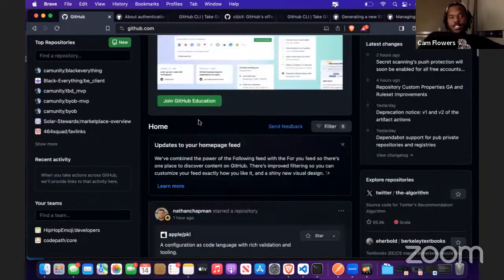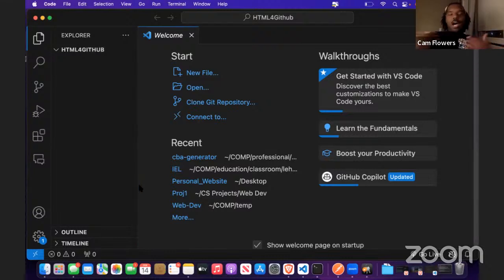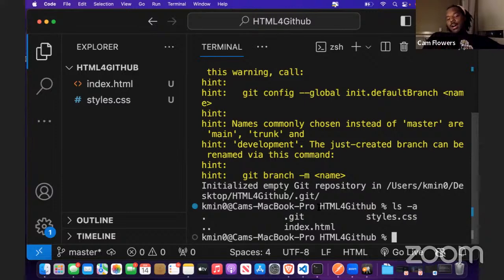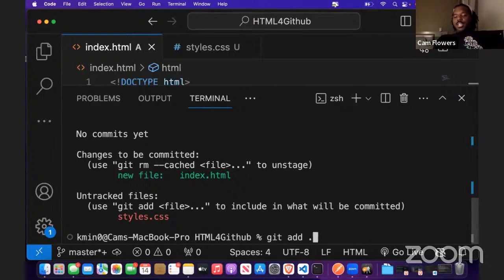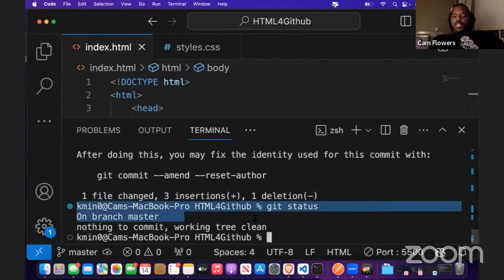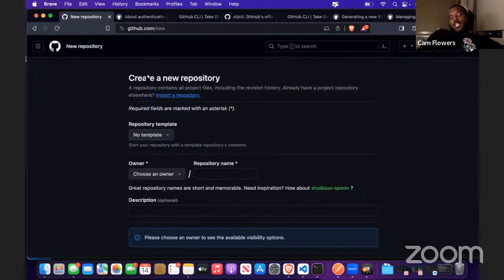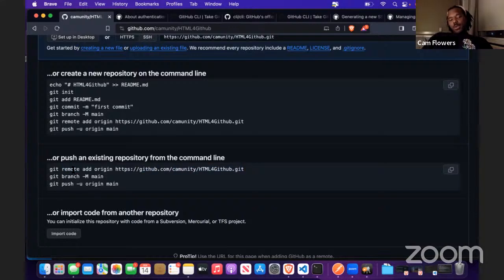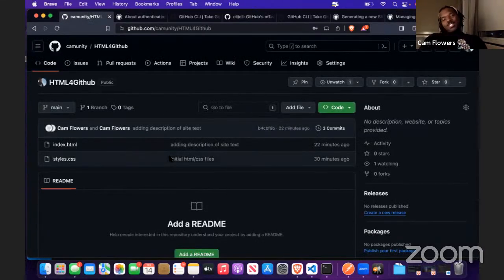CodeWithCam: Getting Projects on Github (Beginner Guide)